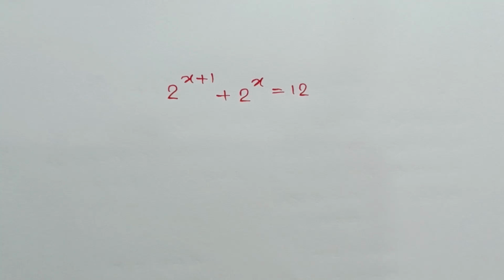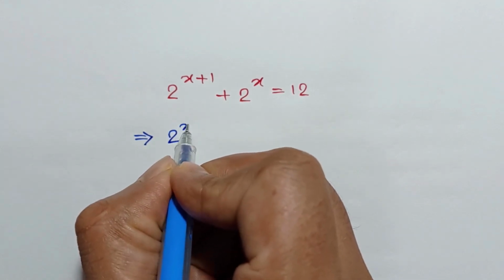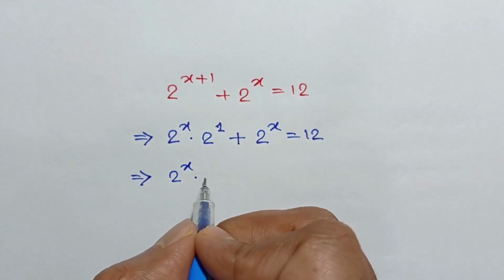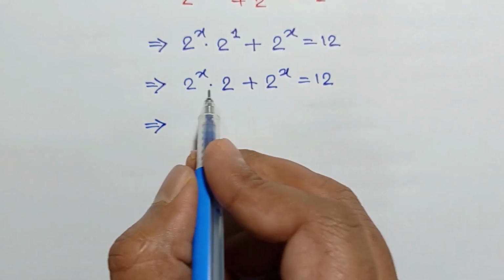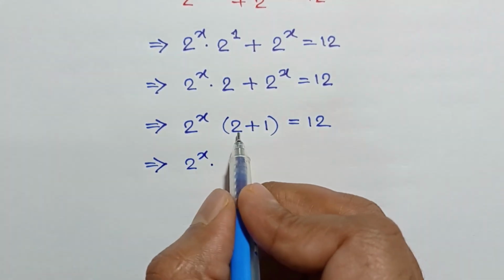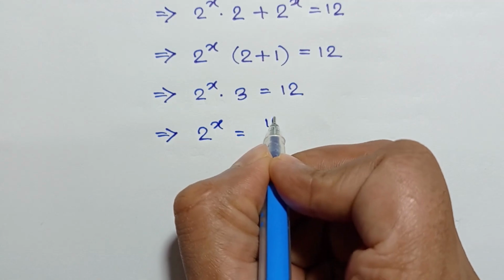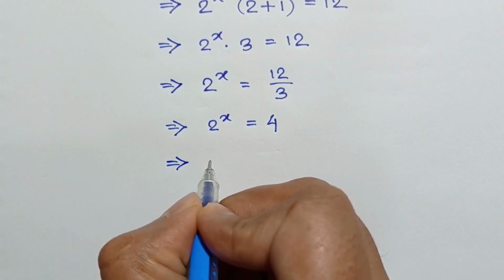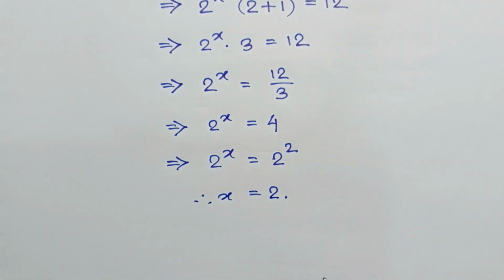A Nice Algebra Equation: x = ?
Learn how to solve the System of equations, Step-by-step tutorial.

A Nice Algebra Problem | Algebra - How To Solve Equations Quickly!

math olympiad
olympiad mathematics
math
maths
maths tricks
maths class 10
maths motivation
maths class
mathematics
mathematics olympiad
mathematics 1
mathematics 2
mathematics 3
maths olympiad questions
olympiad mathematics
math solution
premath
sat math
thailand junior maths olympiad problem
singapore mathematics
imo
surds
prmo
equation mastery
algebra
nice algebra problem
olympiad mathematics
math olympiad preparation
algebra problem
math olympiad question
algebra 1
algebra 2
math olympiad problem,
equation solving